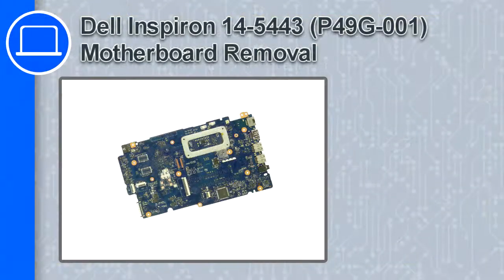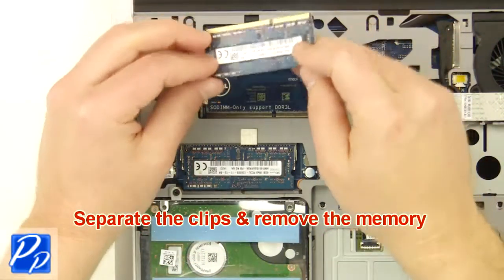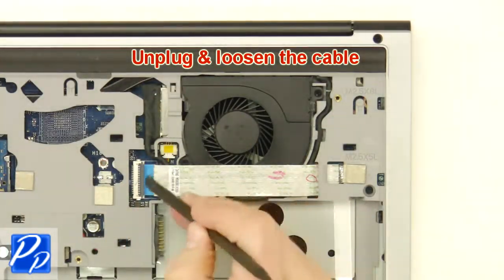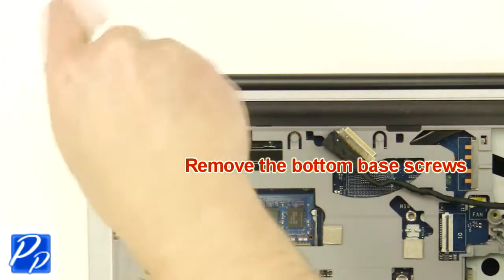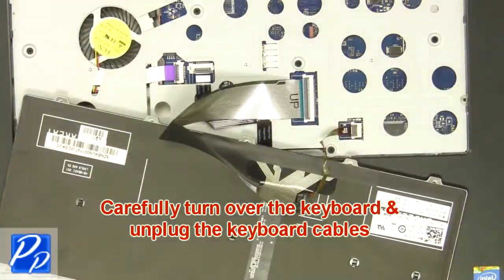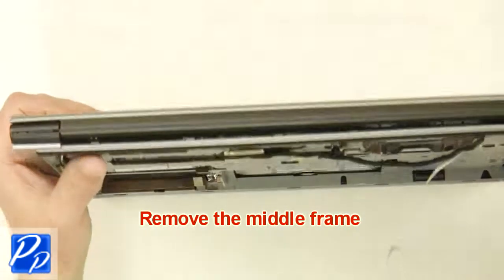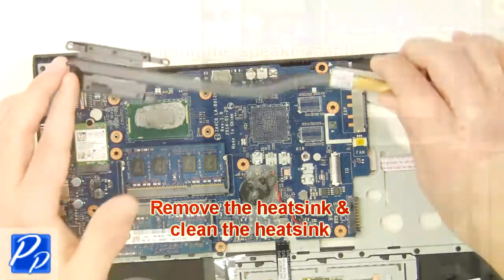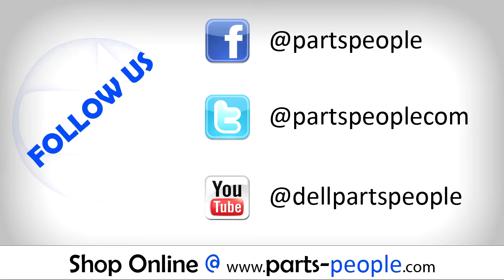Dell Inspiron 14-5443 (P49G-001) Motherboard How-To Video Tutorial